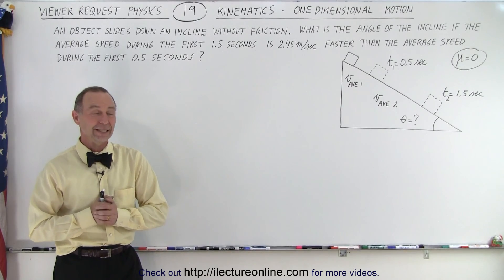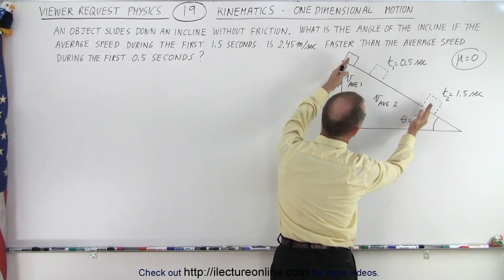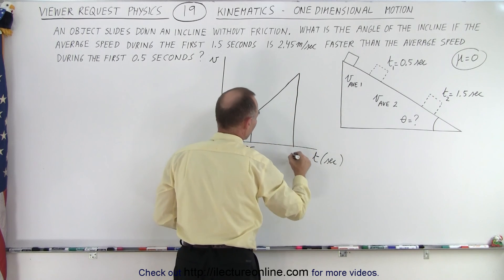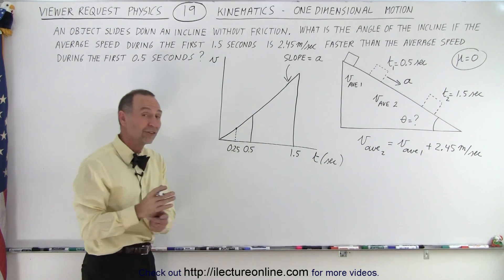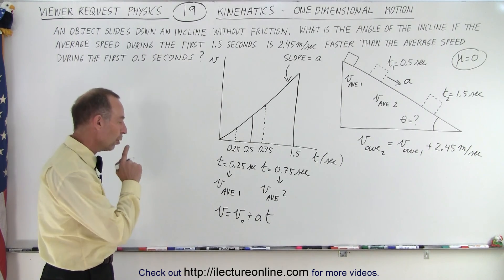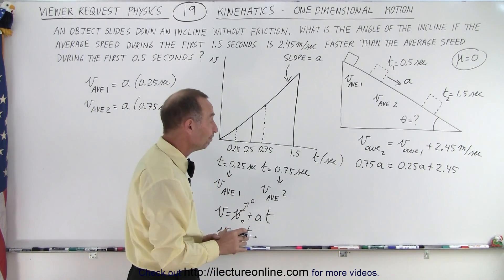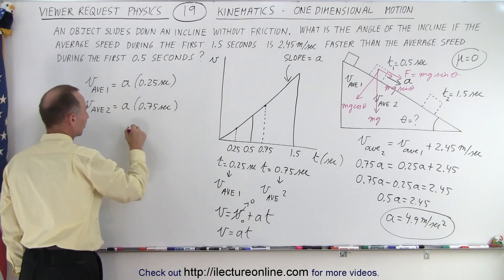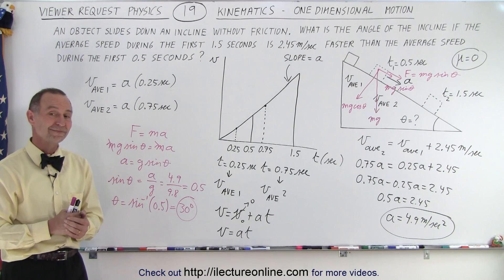Physics: Viewer's Request: Mechanics #19: Kinematics: 1-Dimensional Motion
We will solve: An object slides down an incline without friction. What is the angle of the incline=? if the average speed during the first 1.5 second is 2.45m/s faster than the average speed during the first 0.5s?